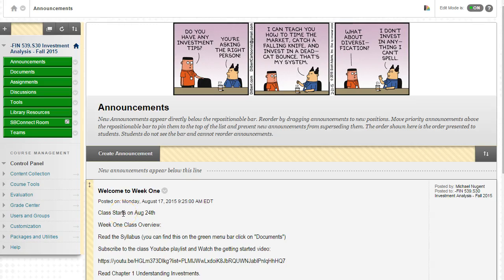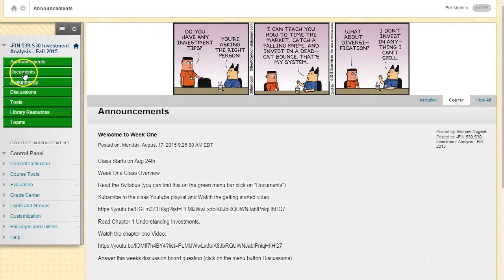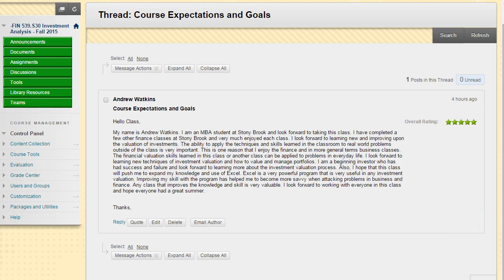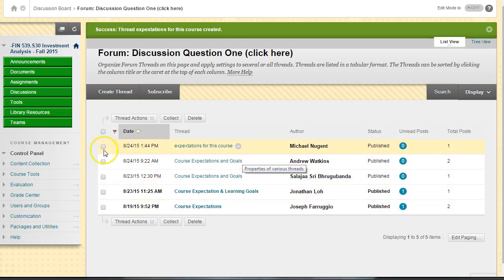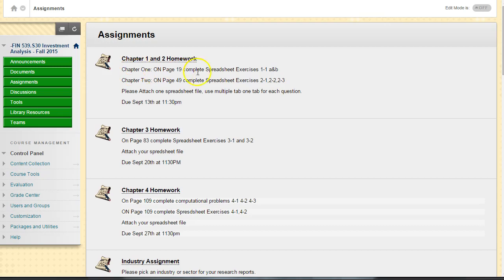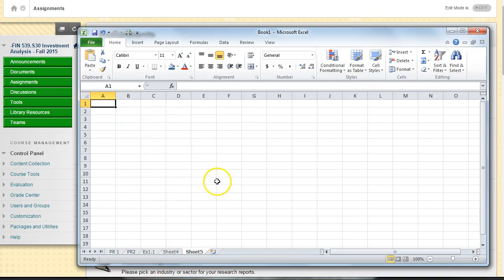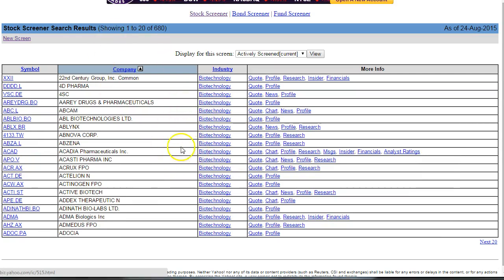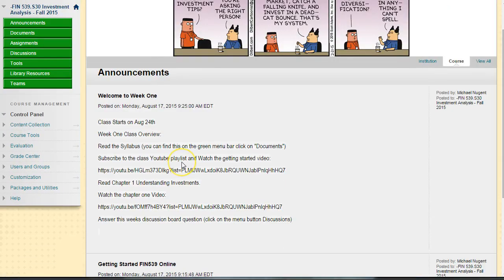Welcome to weekone